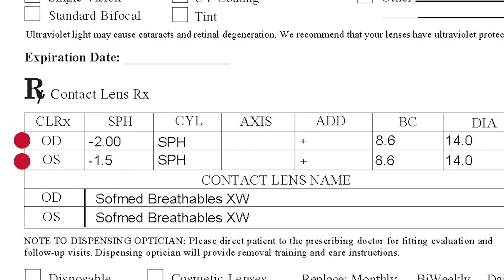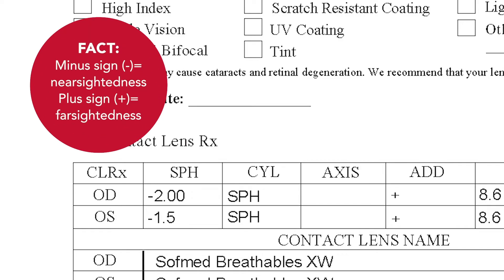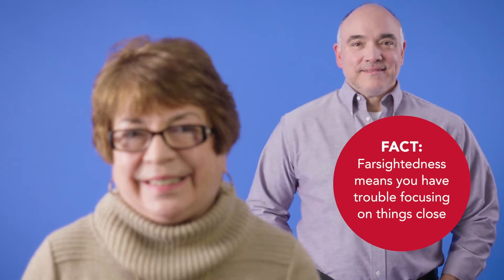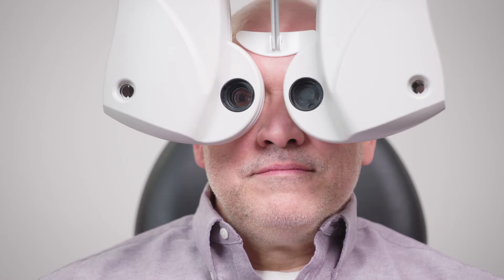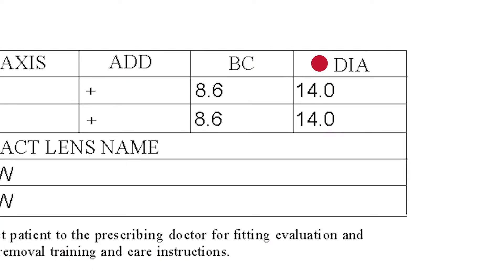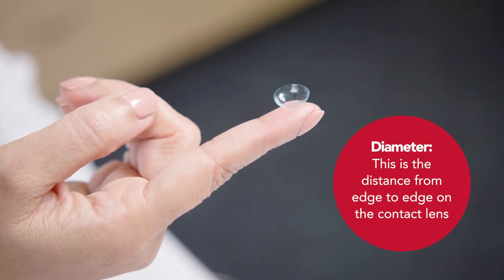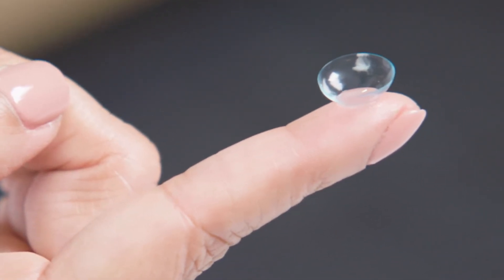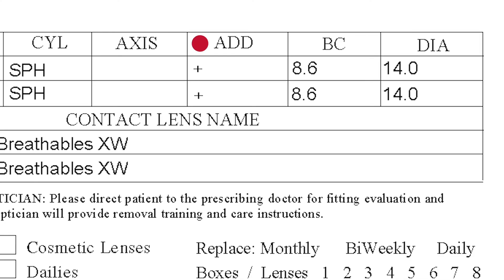Contact Lens Prescriptions Explained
The prescription your optometrist writes for your contact lenses might be confusing, but it tells you a lot about your vision. Here's how to make sense of the symbols you see.